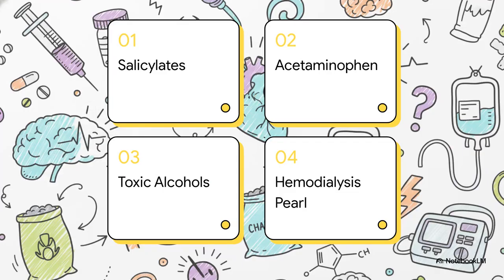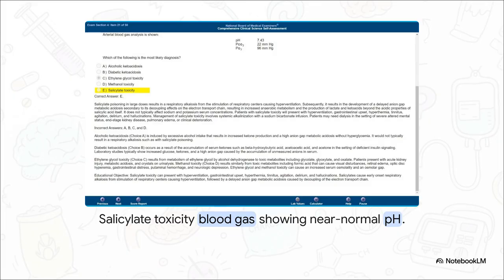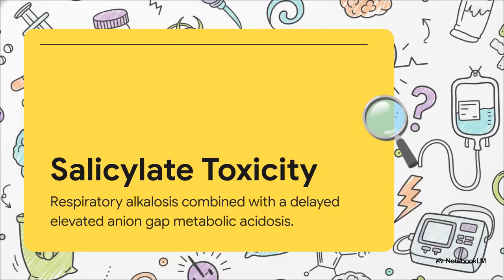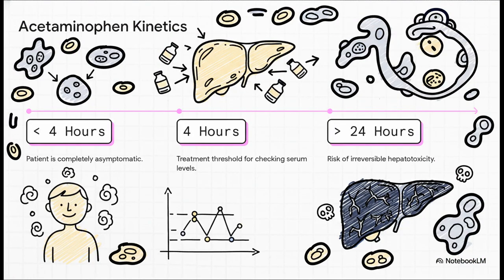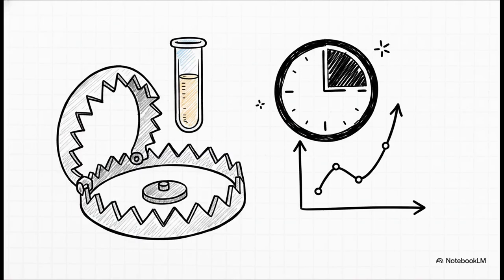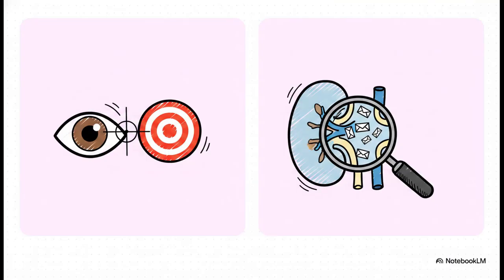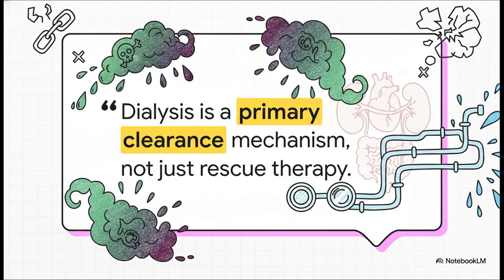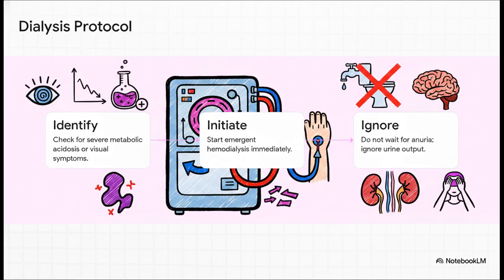The Tox Matrix